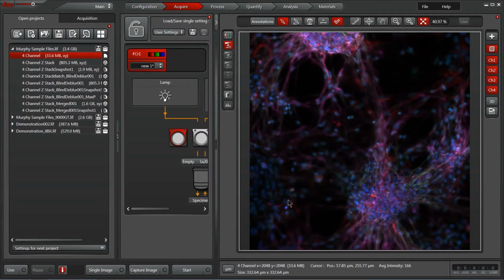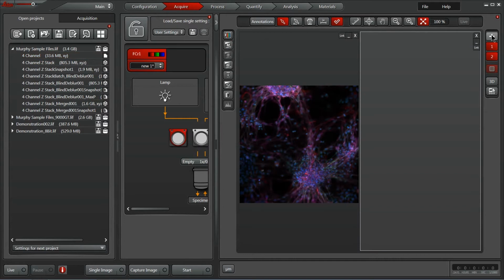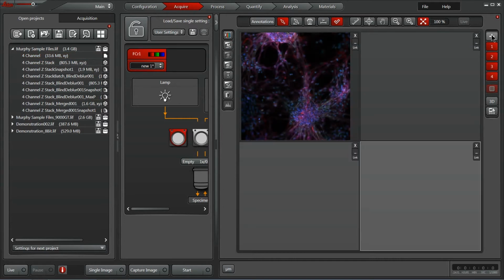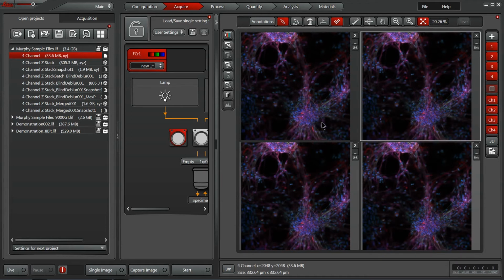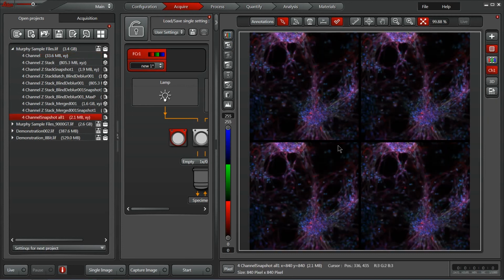Leica LAS X: Creating a quick figure or montage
This video goes over how to quickly create a low resolution panel of images using snapshot all. This is ideal for sharing images with colleagues or showing preliminary data at lab meeting.
LAS X 3.3, Widefield.